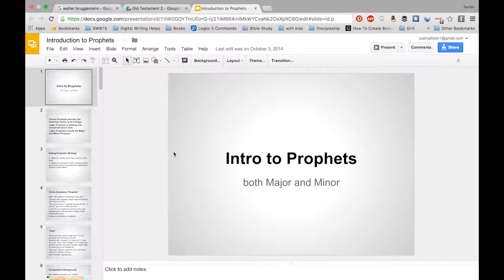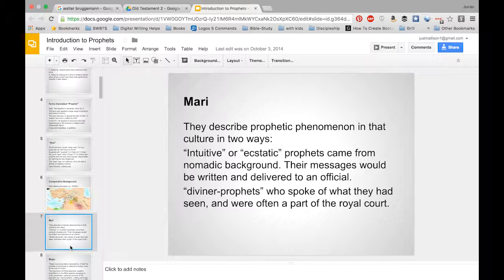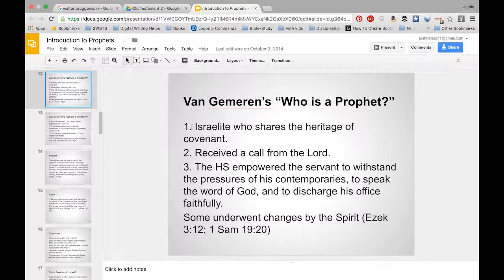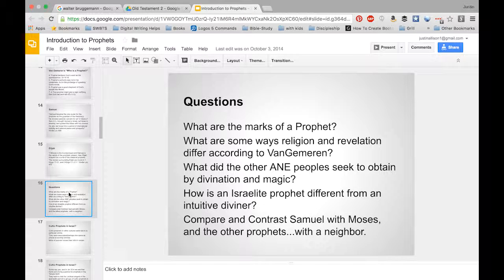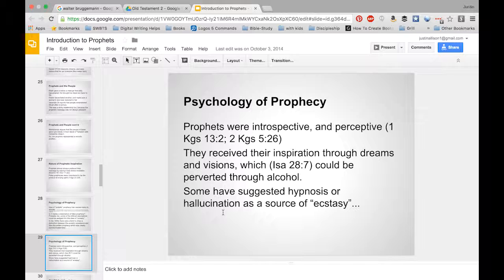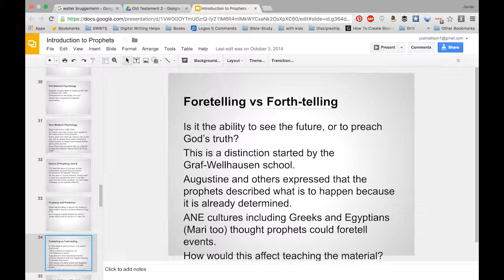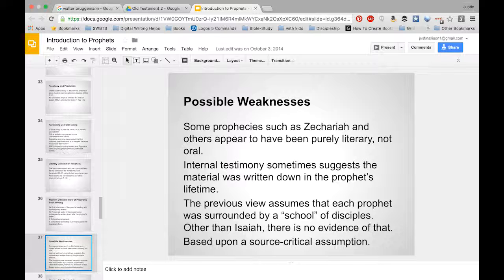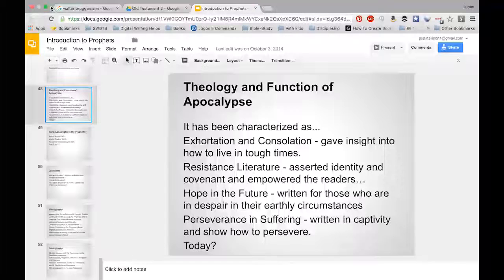Intro to Prophets